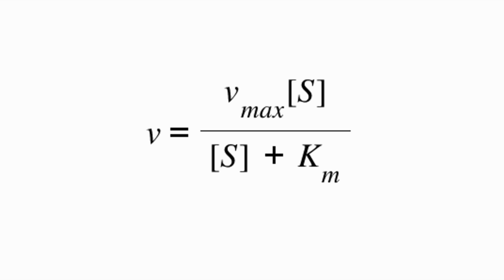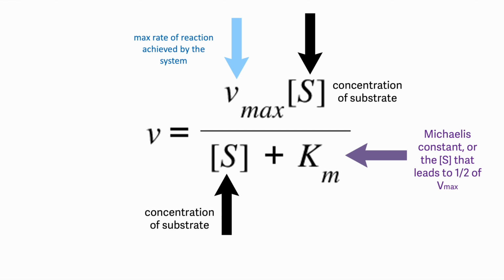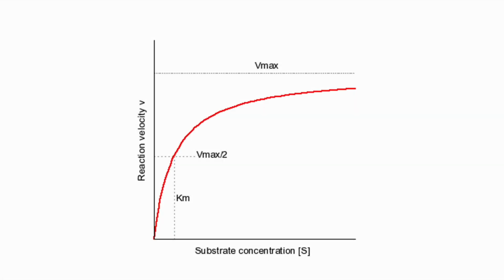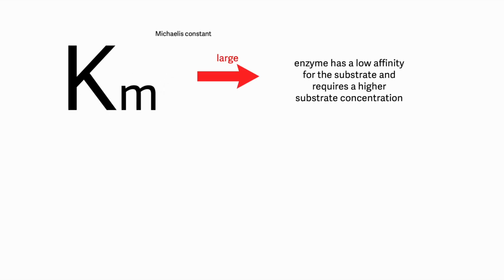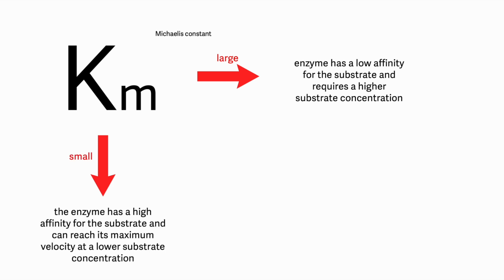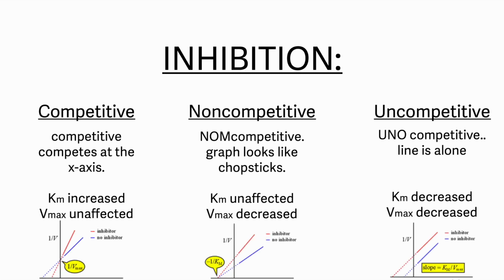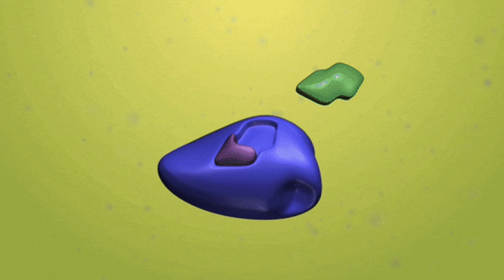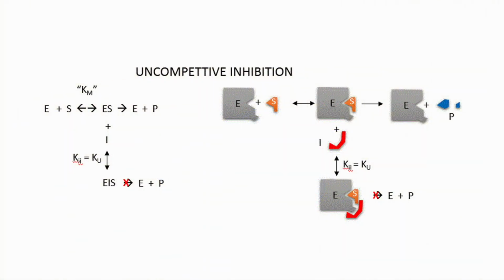Michaelis Menten Kinetics